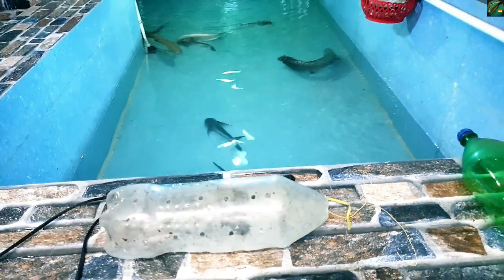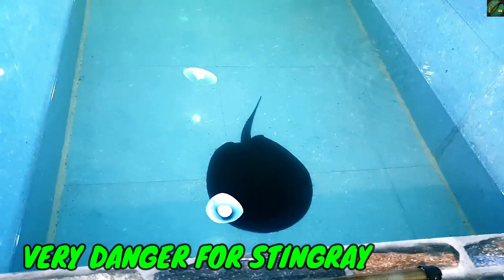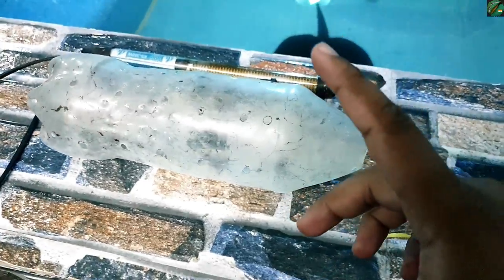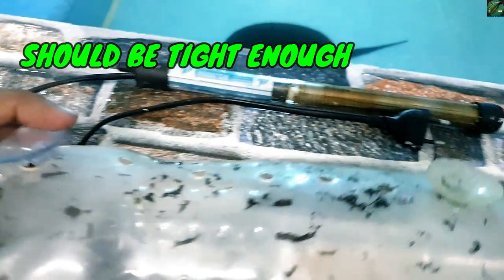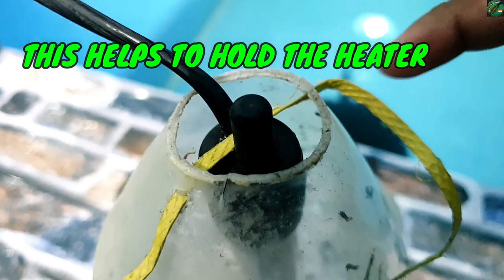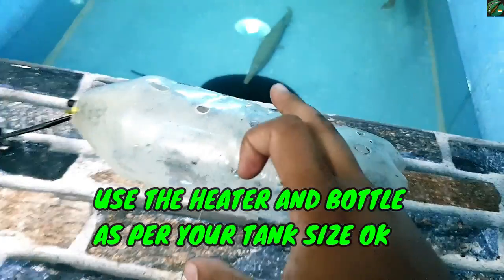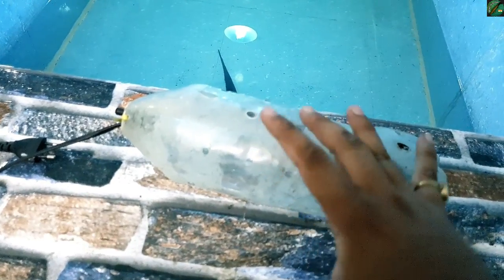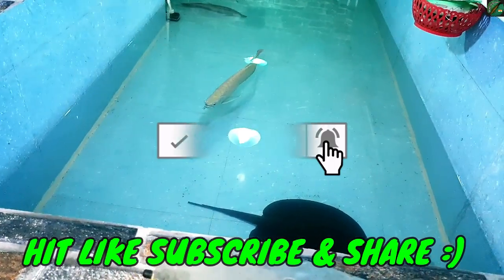*NEW* STINGRAY HEATER BURN SOLUTION AQUARIUM HEATER USE MONSTER FISH POND ARAPAIMA AROWANA FISH TANK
howtoaddheaterinfishtank satyajitpetsvlog aquariumheater hey guys today’s video is very simple but highly informative watch how I use aquarium heater in my fish tank and pond the result is amazing this 1 video can save many fishes lives LIKE HEATER BURN.

Welcome to Satyajit Pets Vlog if you’re new here, I would definitely subscribe and click your post notifications on, because you don’t want to miss the craziness that happens here or any other animal facility we go together! Give the videos a thumbs up because you will definitely love my white gsd JOHN, my monster fish collection and other exotic pets that I have ❤ I appreciate everyone who watches the channel! Follow me in Instagram and facebook peace 😊